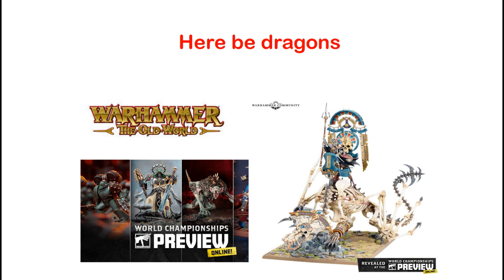Here be dragons: Bone Dragon preview for Warhammer Old World plus returning kit hint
My take on the new model previewed for the Tomb Kings